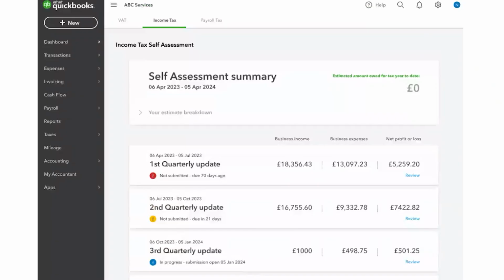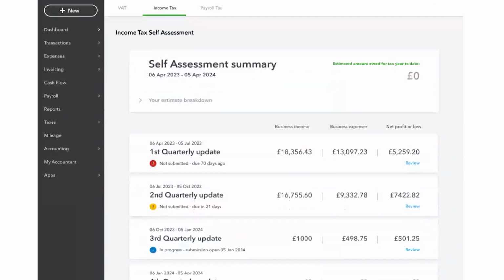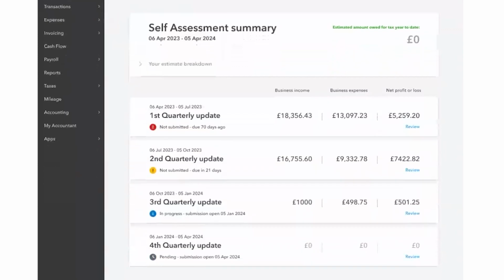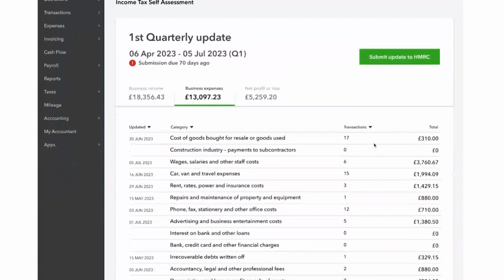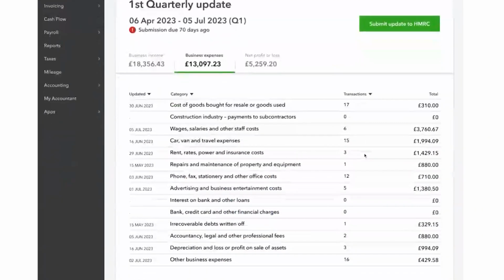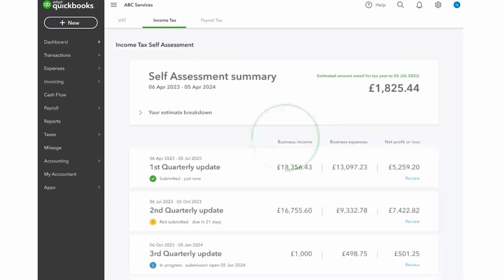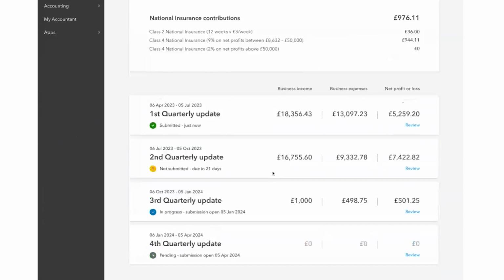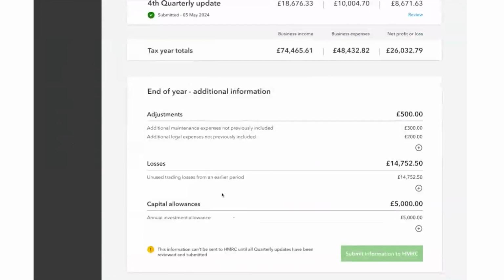QuickBooks Online: Making Tax Digital for Income Tax Self Assessment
Making Tax Digital for Income Tax Self Assessment will be mandated from April 2026. Get an early look at what QuickBooks is building and smart features that will save you and your clients time.